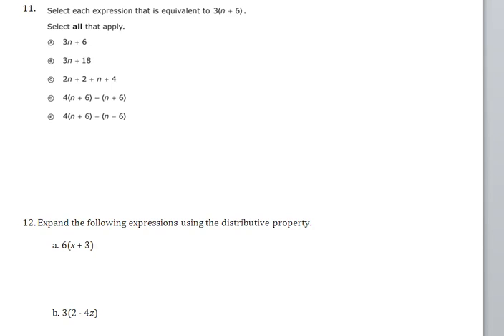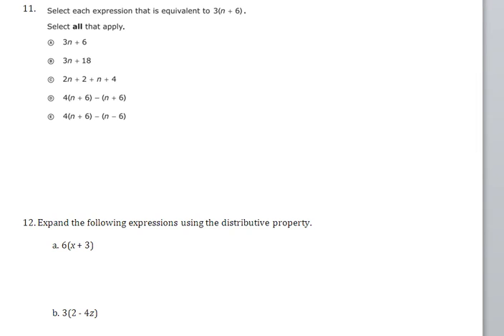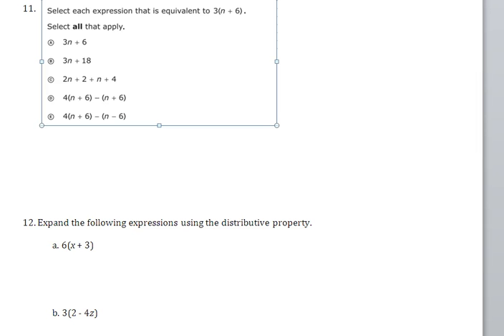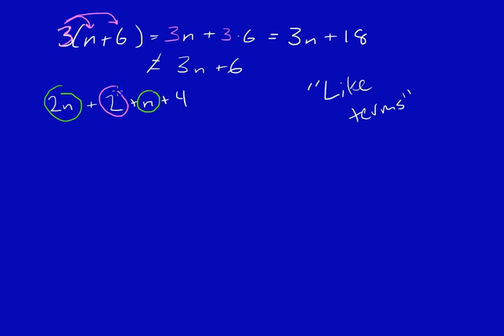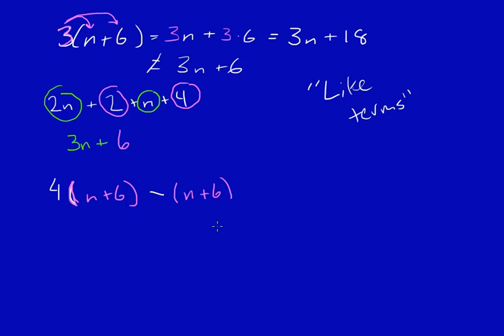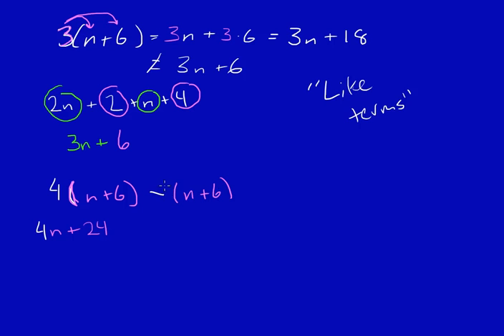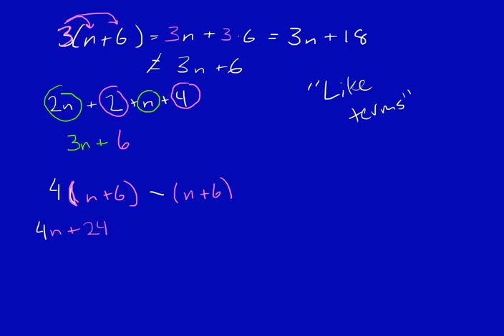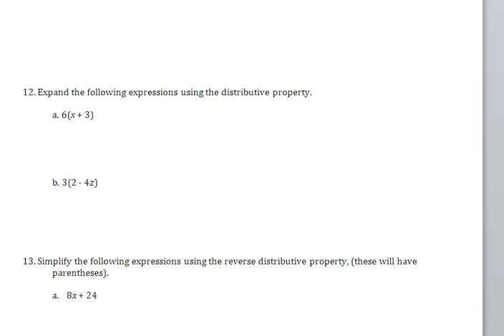Chapter 7 Assessment #11